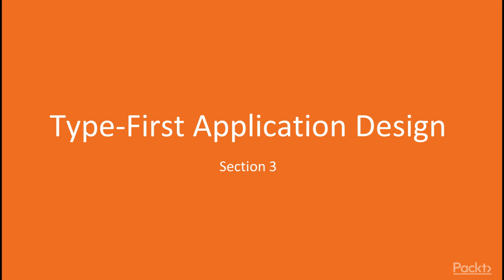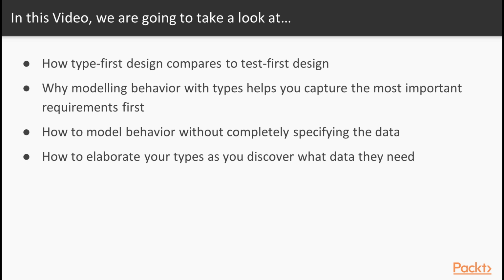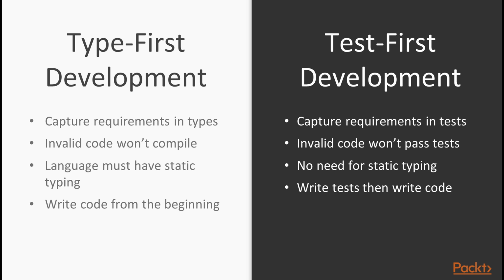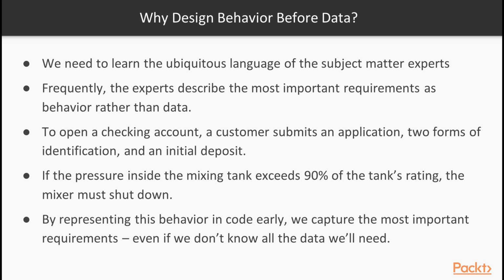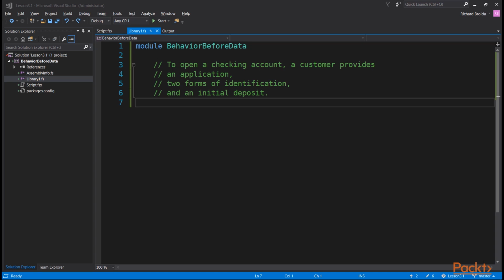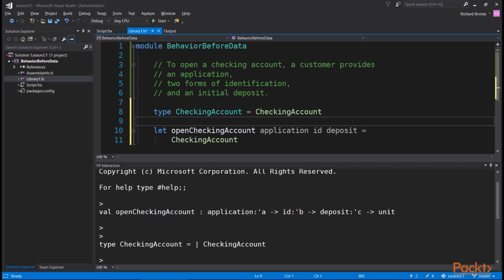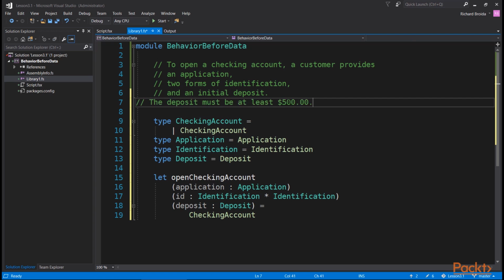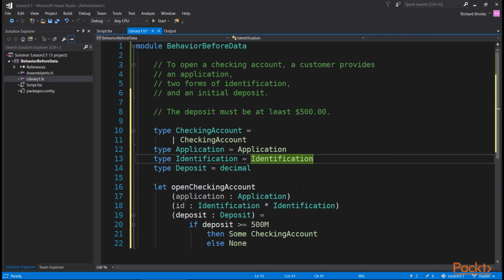Building F# Applications : Designing Behavior Before Data | packtpub.com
In this video, we will see how to accurately model and implement the required behavior to design good software. Object-oriented approaches to design often focus on data before behavior. But the functional features of F# and its interactive prototyping, let you model and implement behavior from the beginning.
• Represent the required behavior with F# functions
• Declare types for the arguments and return values of functions
• Elaborate your types as you discover what data they need